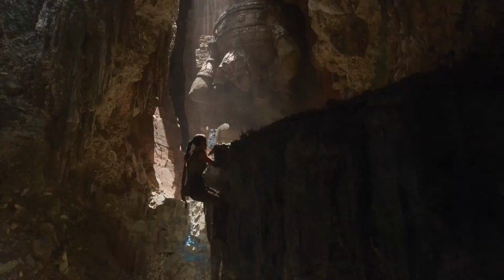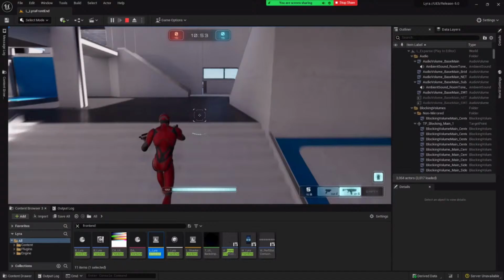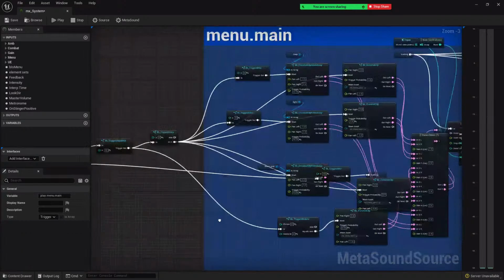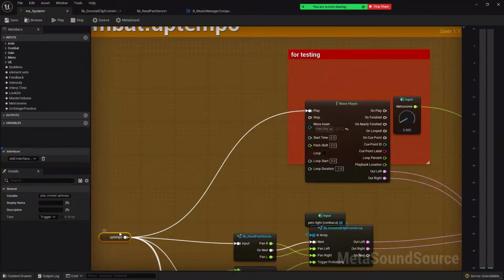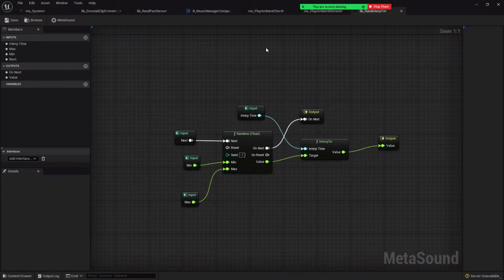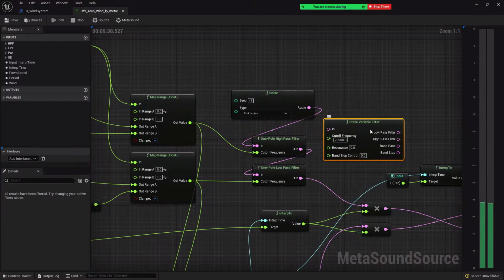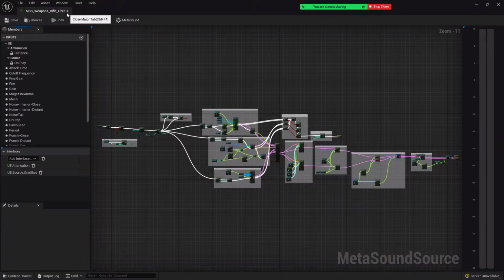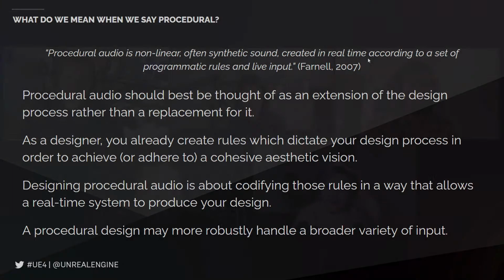Exploring MetaSounds in Lyra | Inside Unreal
Can’t get enough of audio? No worries - this week we’re bringing on some new & familiar faces as we discuss the MetaSounds in Lyra! We’ll sit down with these incredible audio experts and explore the usage, thought process and ultimate delivery of the fresh and crisp sounds that you get to experience in the starter game itself. As always, don’t forget to tune in for the live Q&A!